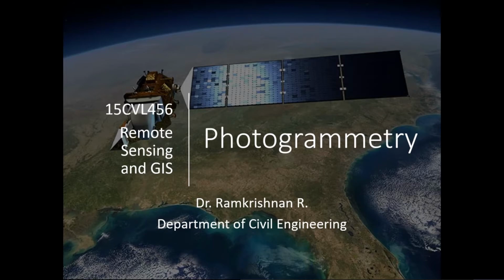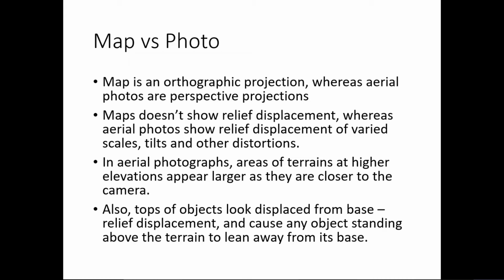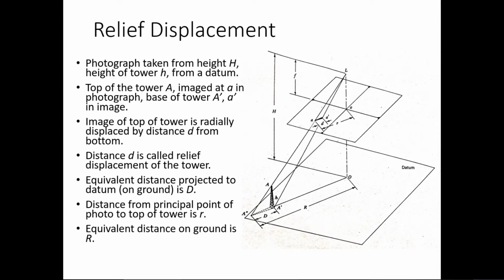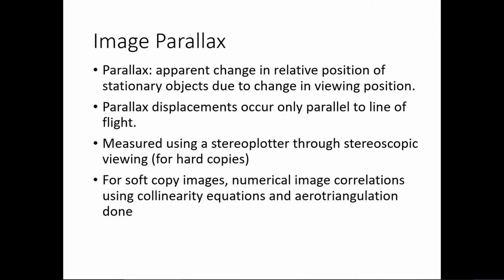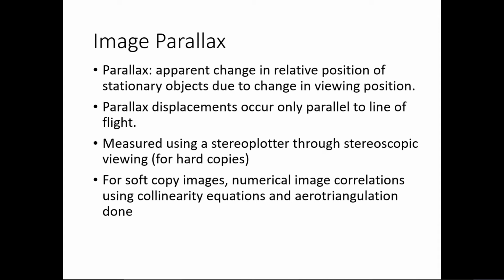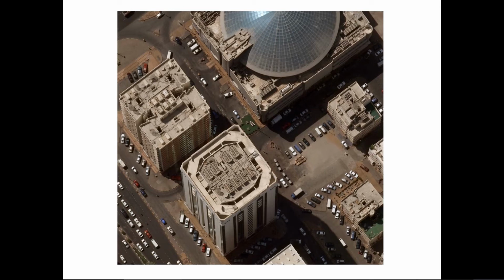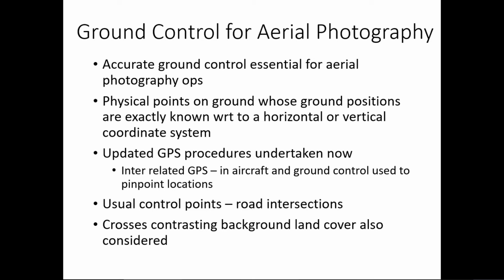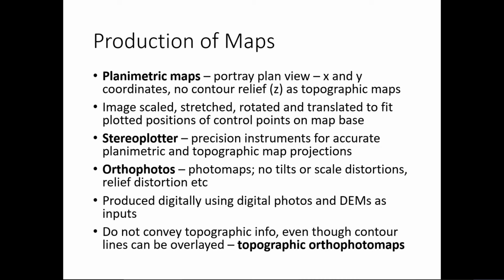Basic Remote Sensing - Lecture 11, 12